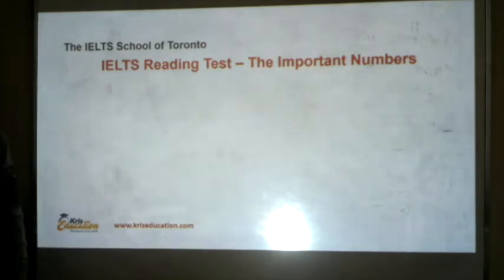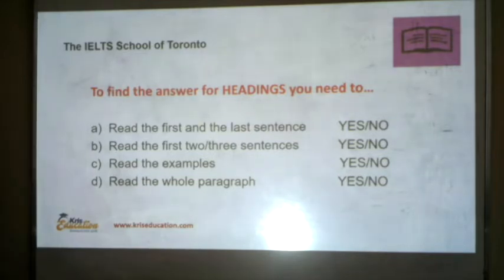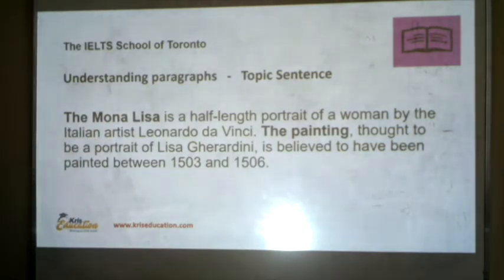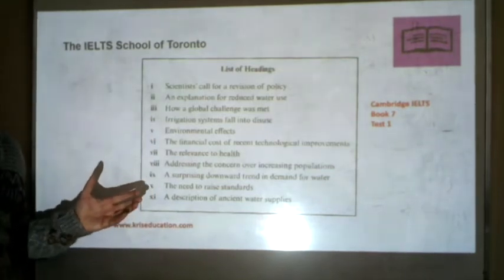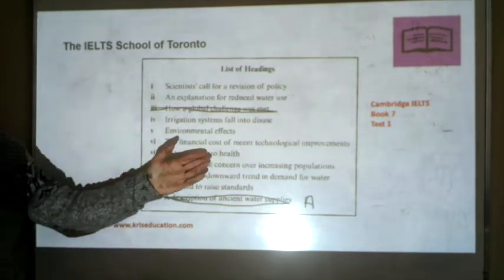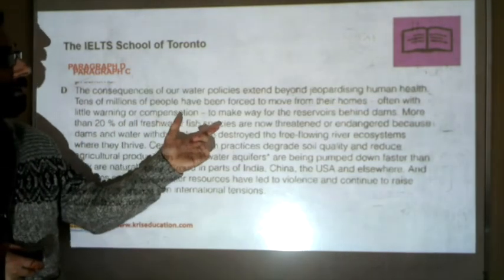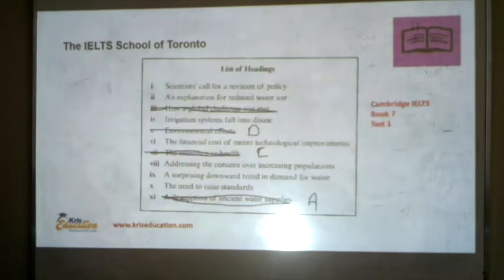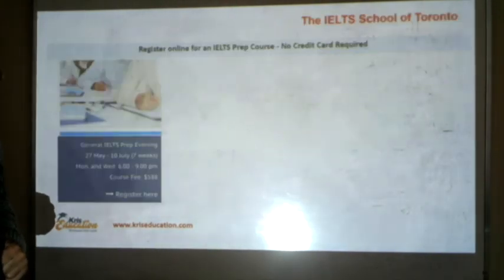How to complete Matching Headings Video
Do you need to read the whole paragraph to complete matching heading exercises in IELTS Reading or the first and the last sentence of the paragraph?  Neither. Watch this video to see the strategies to complete matching heading exercises.
Prepare for IELTS with Kris!
IELTS Strategies that work.